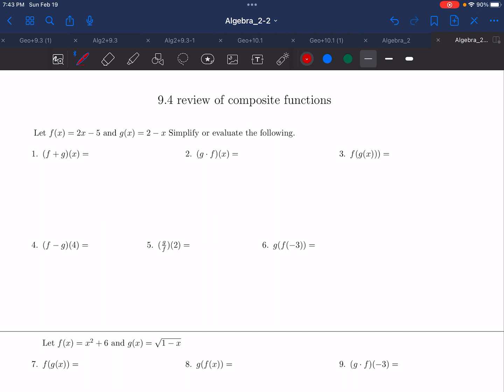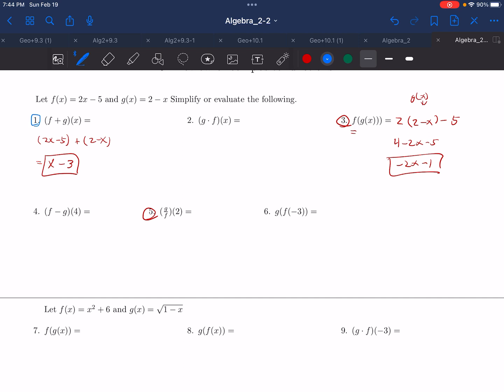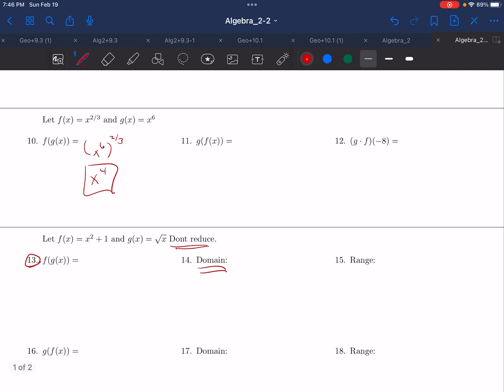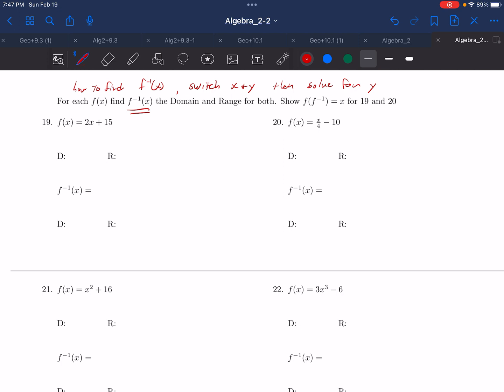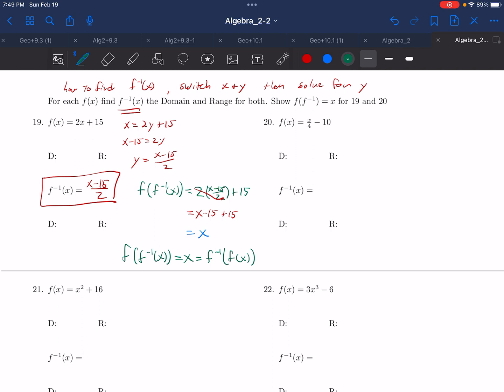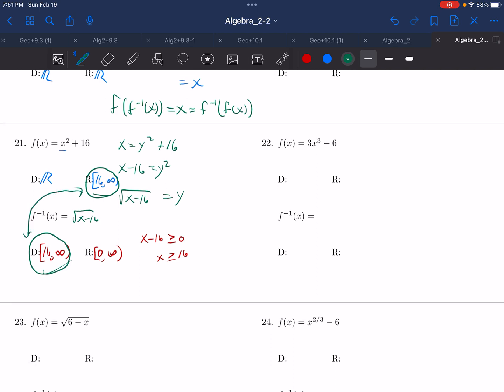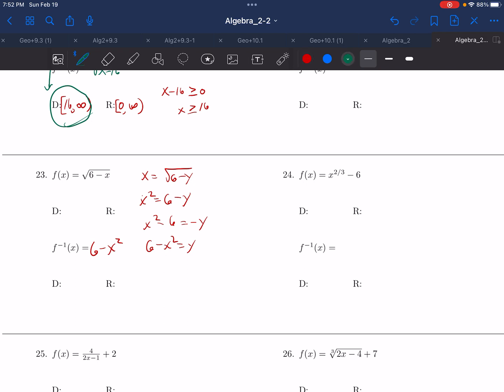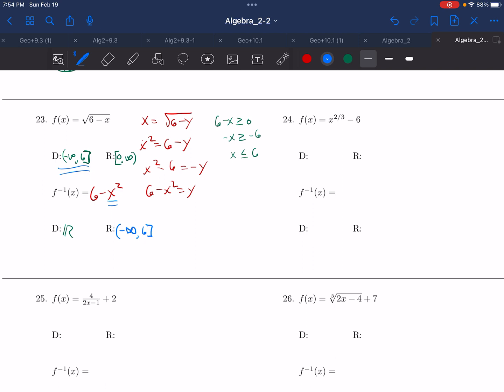composite functions 9.4